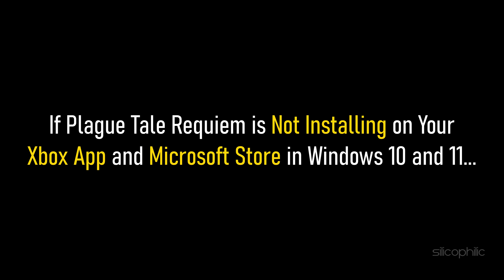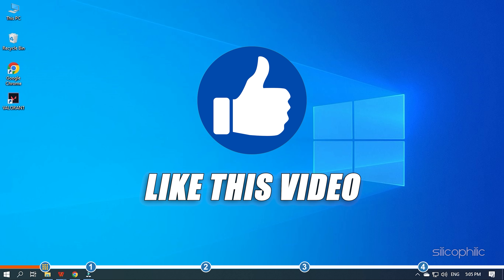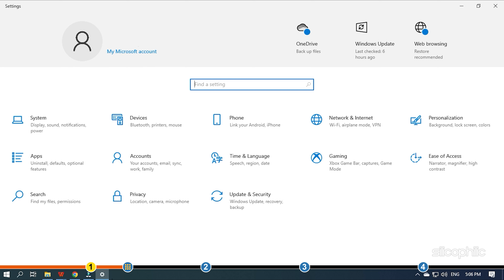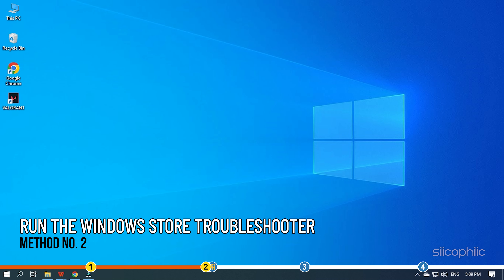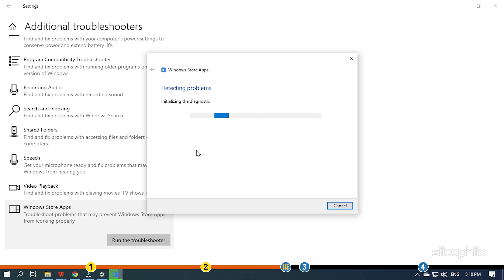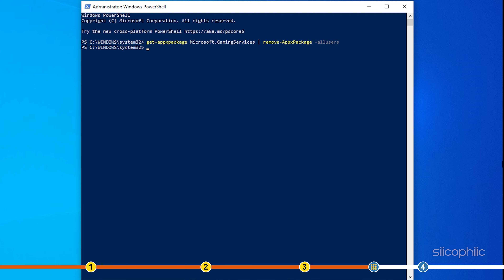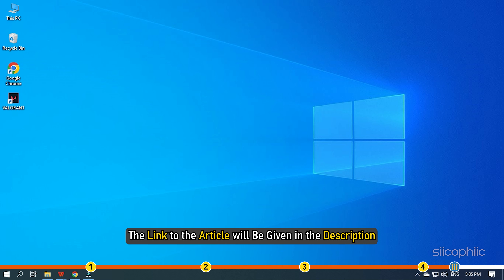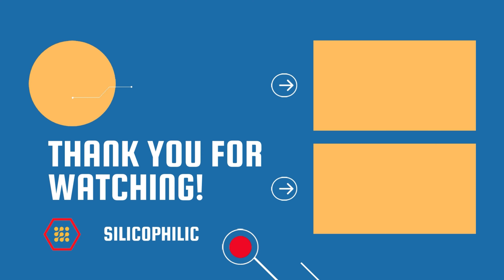A Plague Tale: Requiem Not Installing on Windows 10 & Windows 11 FIX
If Plague Tale Requiem is not installing on your Xbox app and Microsoft Store in Windows 10 and 11, then we know how to fix it.
Watch this video till the end and learn solve the problem.

start ms-windows-store://pdp/?productid=9MWPM2CQNLHN

Timestamps:
00:00 Intro
01:13 Repair and Reset the Microsoft Store
02:17 Run the Windows Store Troubleshooter
03:12 Re-install the Microsoft Gaming Services
04:18 Reinstall Windows